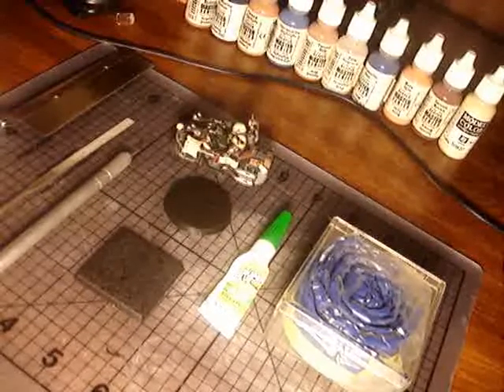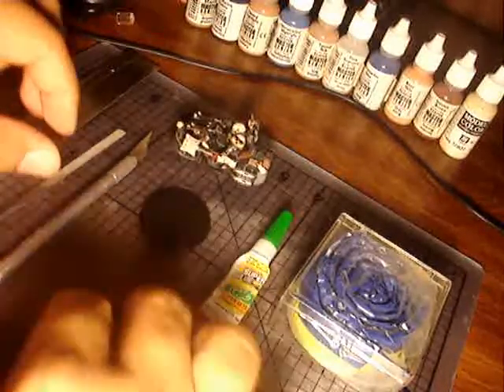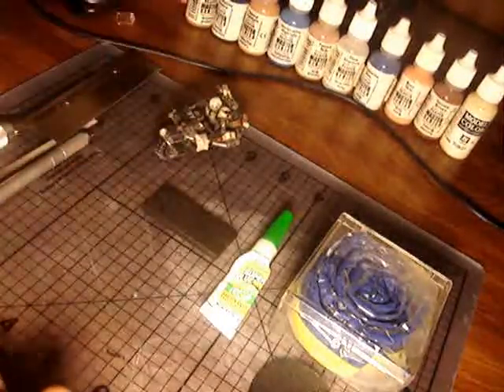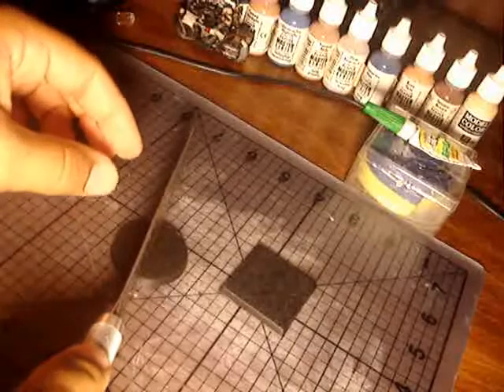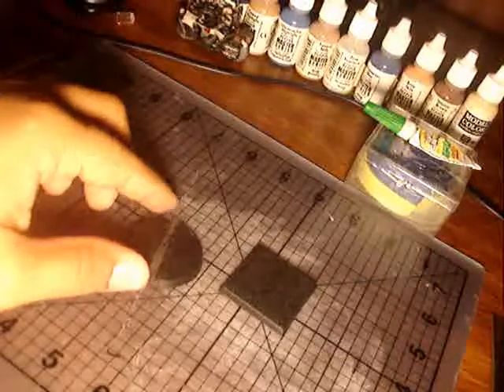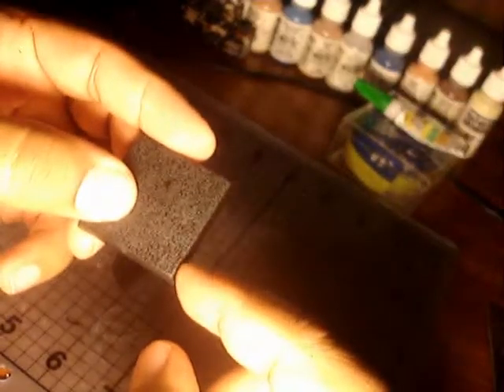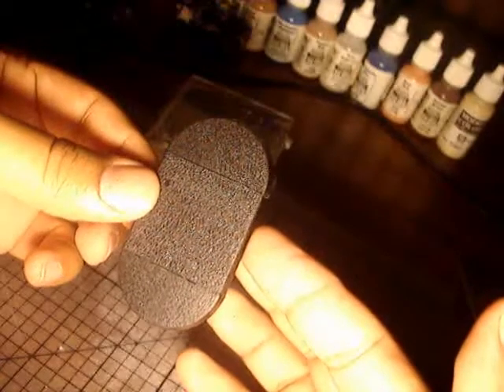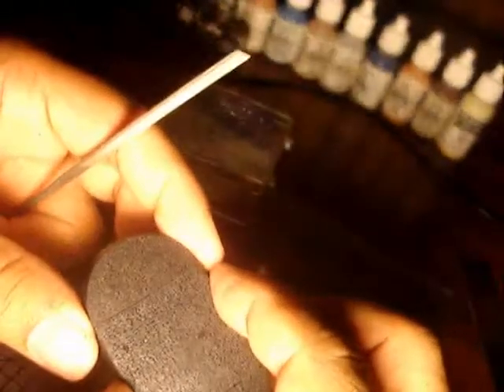Total War 40k VBlog 11 Tutorial 40 mil bike base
Razor Saw/some kind of saw
hobby knife
file
green stuff
super glue
40 mil round base
40 mil square base
cutting mat or cut safe surface..i.e not moms table.

Please be careful the saw is super sharp... just had to say that.